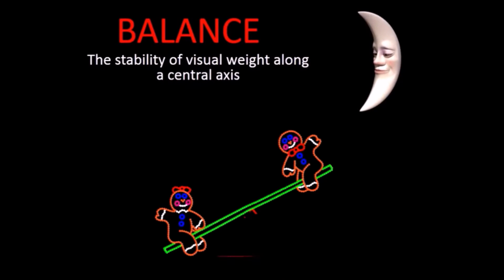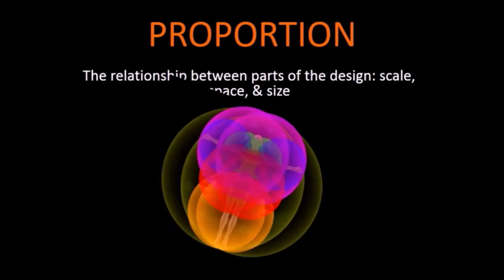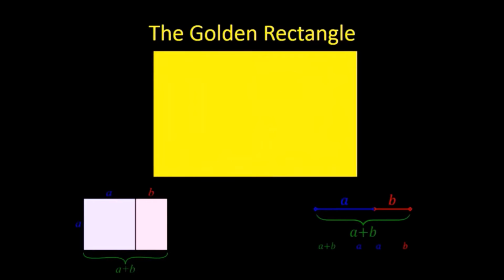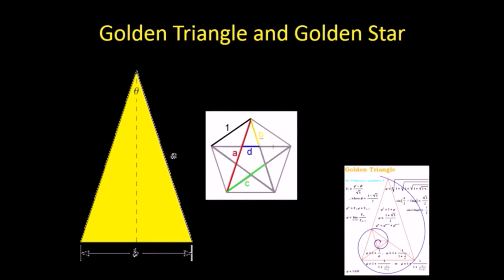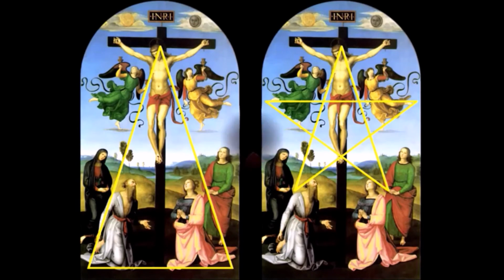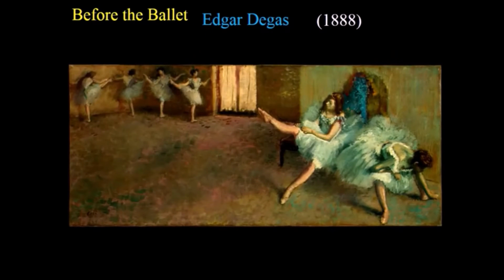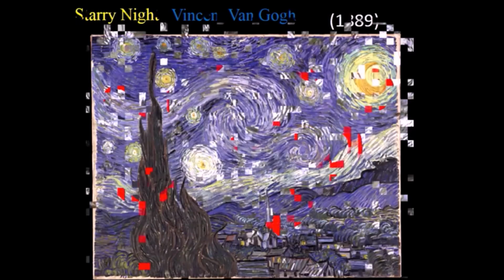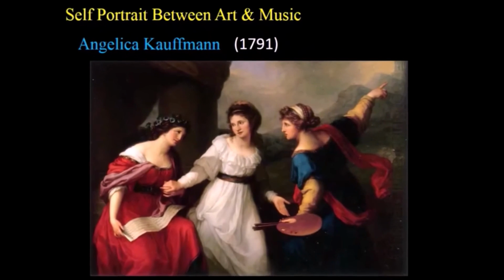14 WRITING ABOUT THE ART OF DESIGN PART TWO 2 EC